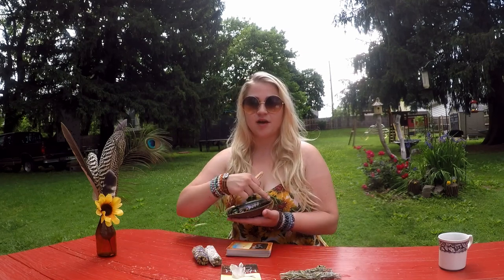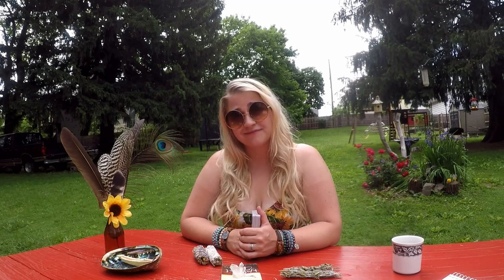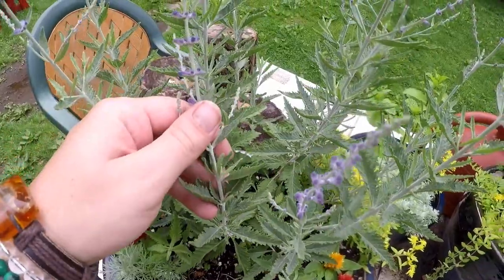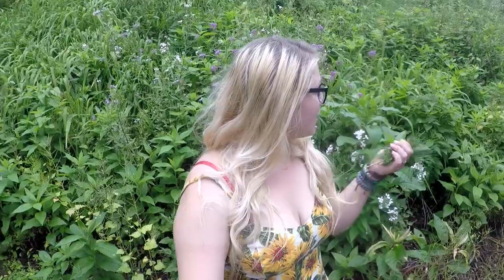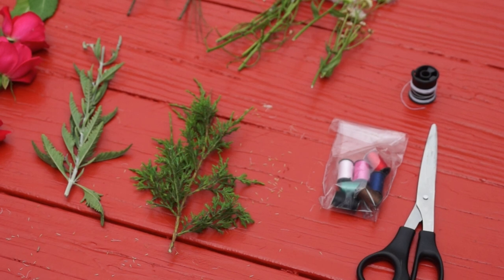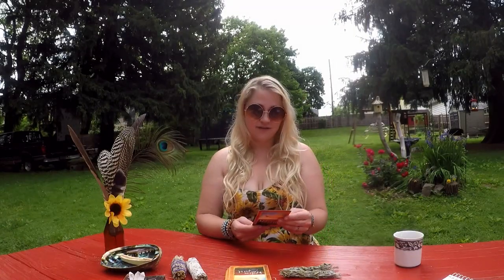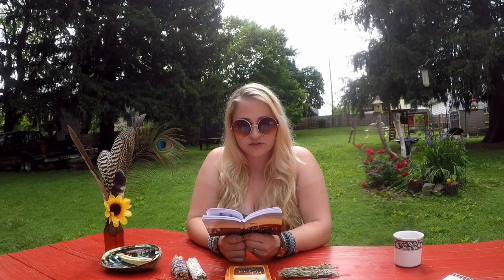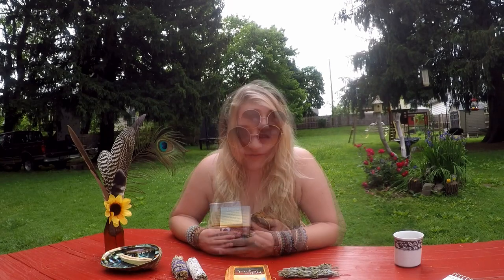SUMMER 2019 - How To Make Smudge Sticks & Get Your Native Spirit Card!!!!! ALL SIGNS -FREEDOM!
Get Your Native Spirit Oracle Card & How To On Smudge Sticks! Learn the spiritual benefits to sage/smudging and making your own sticks!